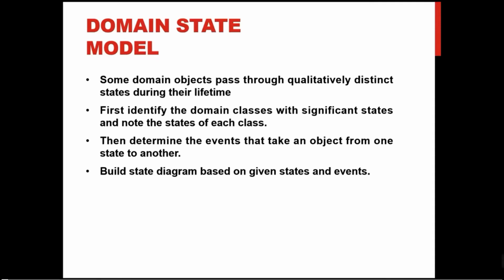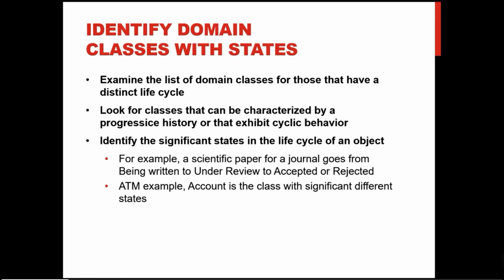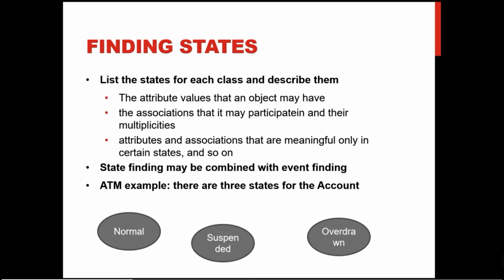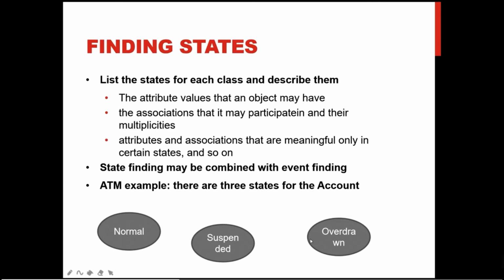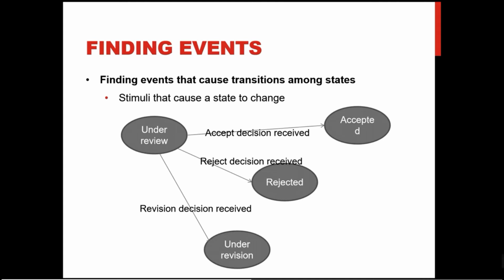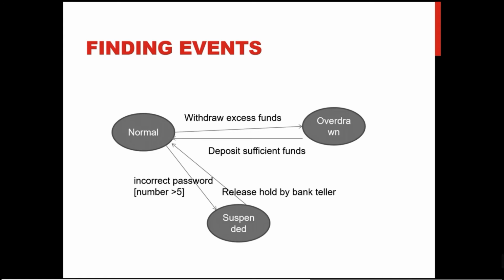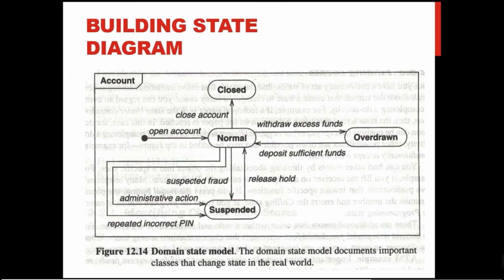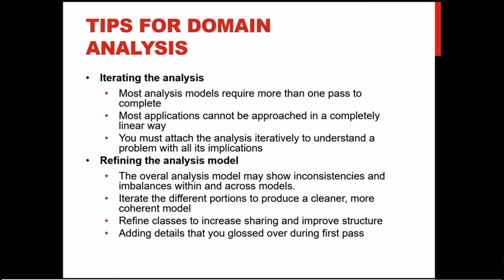Domain state model